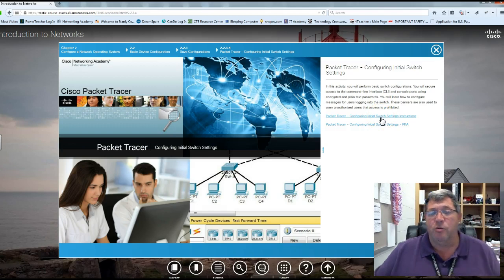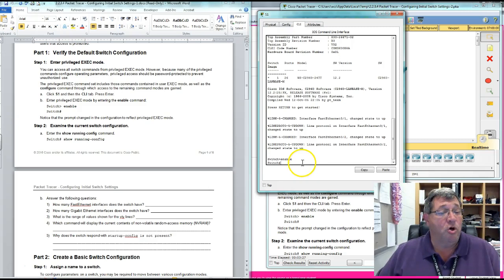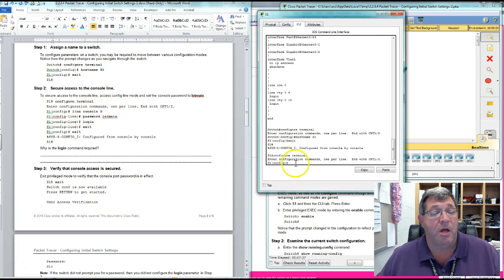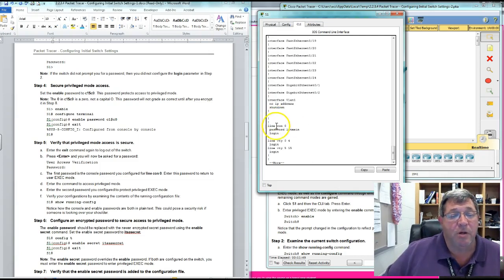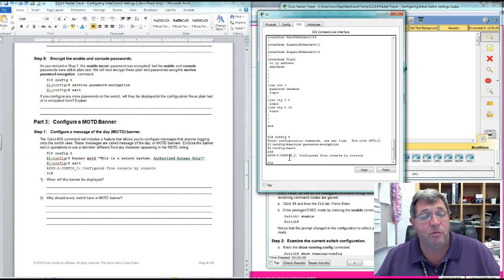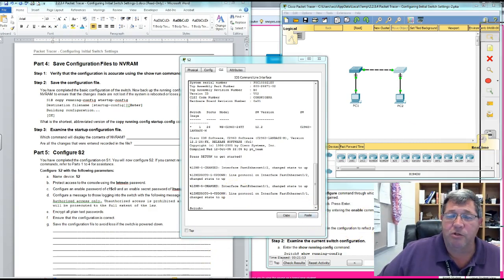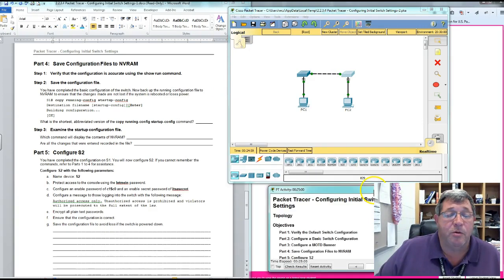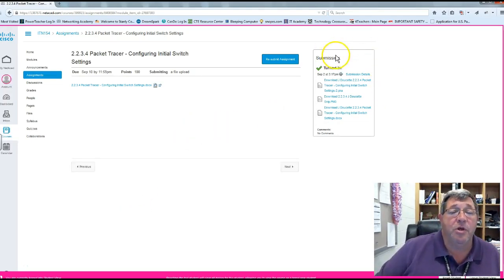2.2.3.4 Packet Tracer Demo